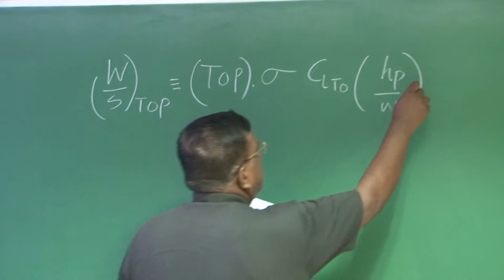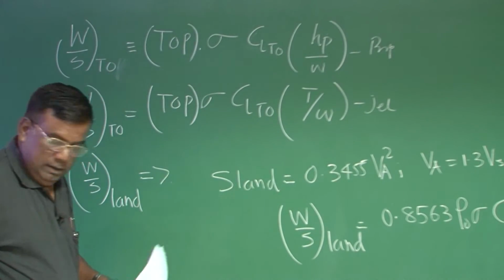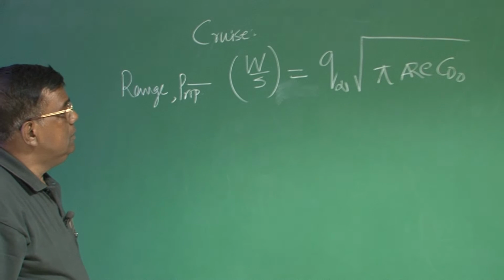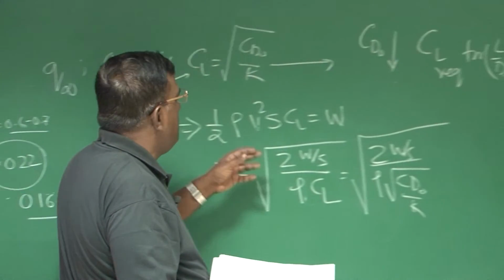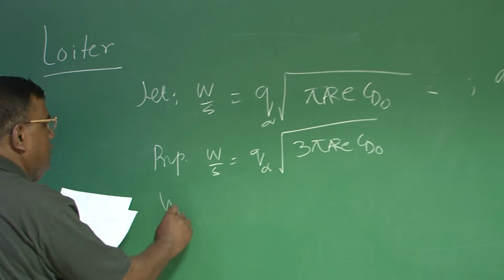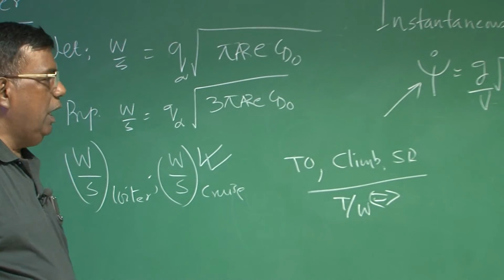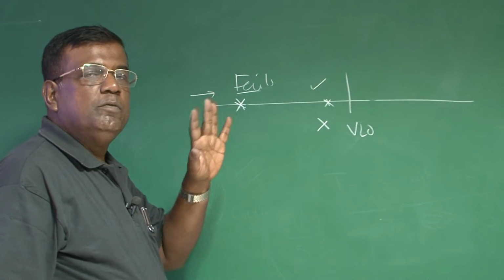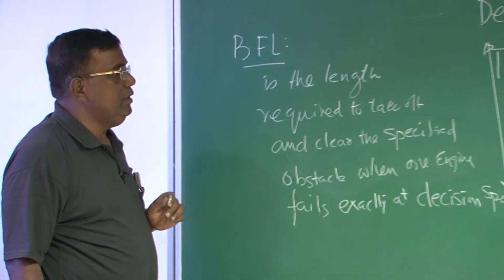Lectures 30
1. The translated content of this course is available in regional languages.

2. Regional language subtitles available for this course
To watch the subtitles in regional language:
1. Click on the lecture under Course Details.
2. Play the video.
3. Now click on the Settings icon and a list of features will display
4. From that select the option Subtitles/CC.
5. Now select the Language from the available languages to read the subtitle in the regional language.

3. Regional language audio available for this course
To listen to the lecture in regional language:
1. Click on the lecture under Course Details.
2. Play the video.
3. Now click on the Settings icon and a list of features will display
4. From that select the option Audio track.
5. Now select the Language from the available languages to listen to the audio in the regional language.